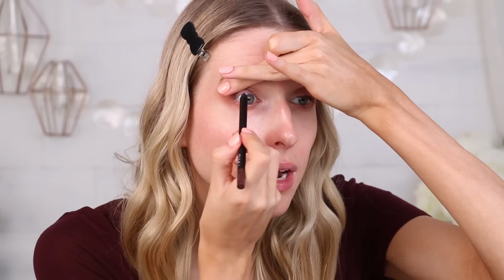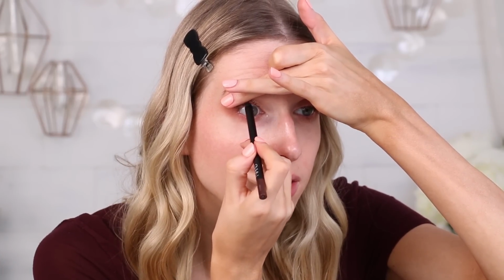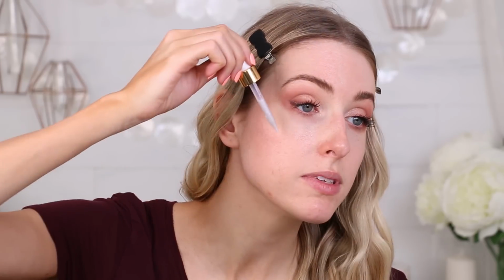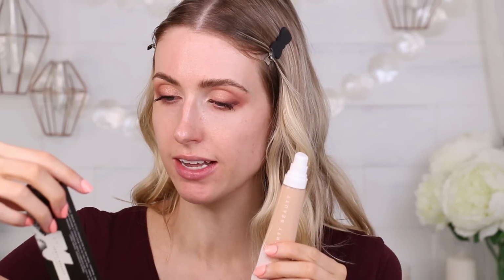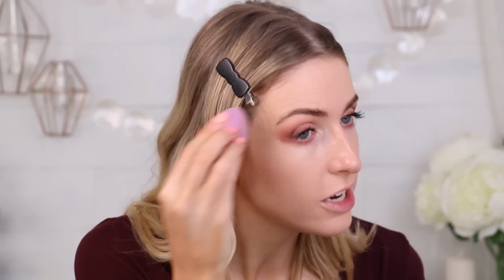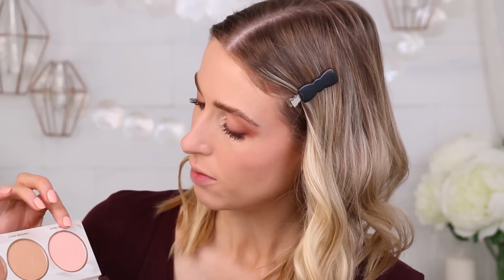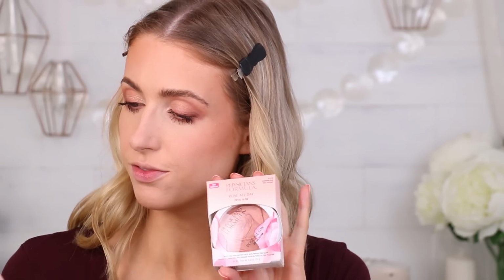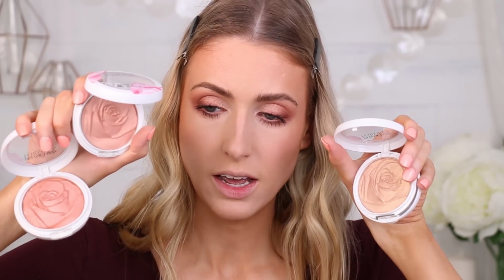I THINK I JUST FOUND SOME NEW FAVORITES... BEAUTY GURUS Made Me BUY IT!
well... except for one big miss.. face palm.

Check out THE LAYERS HIGHLIGHTING PALETTE I created with Pixi Beauty here!

NARS High-Pigment Long Wear Eyeliner
Tati Westbrook - essence Cosmetics Volume Stylist 18 Hour Lash Extension Mascara
Yves Saint Laurent YSL The Shock Mascara
Wander Beauty Mile High Club Mascara
Allie Glines - Farsali Liquid Glass Radiant Serum
Kathleen Lights - Fenty Beauty by Rihanna Pro Filt'r Hydrating Long Wear Foundation
RawKristiBeauty - PUR Cosmetics 4-in-1 Love Your Selfie Foundation
ColourPop Blush, 25A
Nomad Cosmetics x Sydney Bathers Palette, Kiss of Sun
Physicians Formula Rose All Day Petal Glow Highlight
Kylie Cosmetics Blush, X-Rated (can't find X-Rated - similar here!)
ThaTaylaa Huda Beauty Matte Lipstick Power Bullet, Staycation